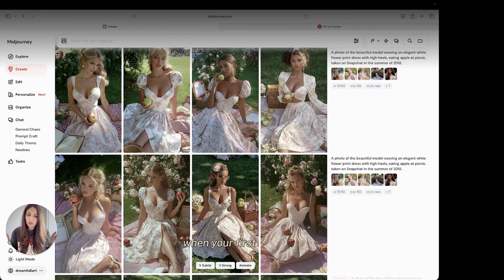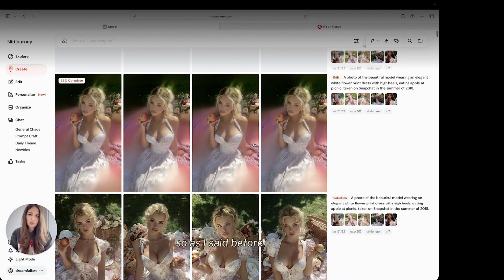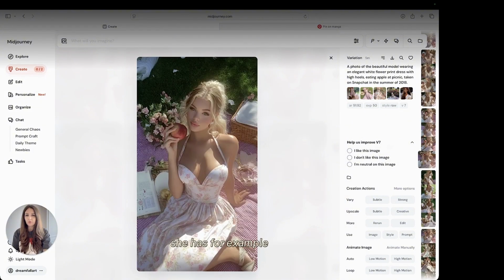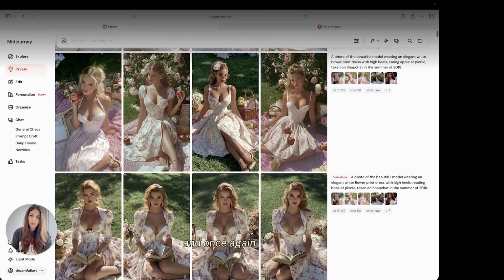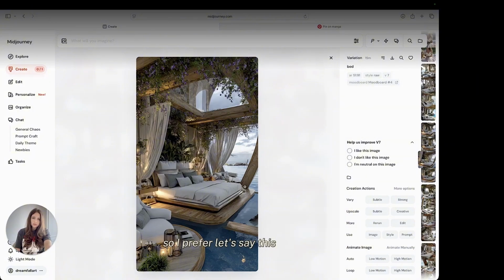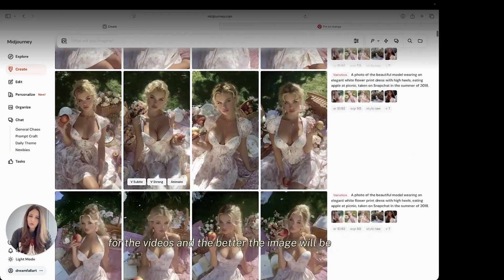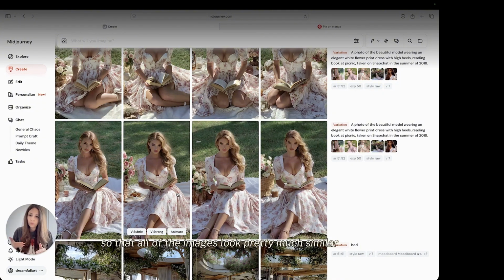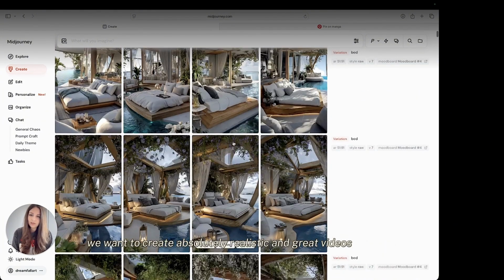itiration part 2 1